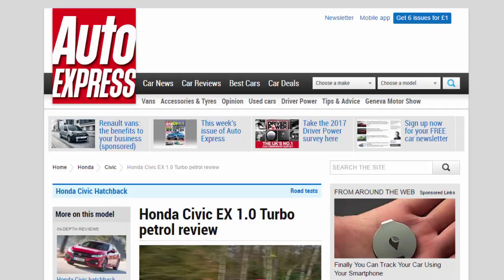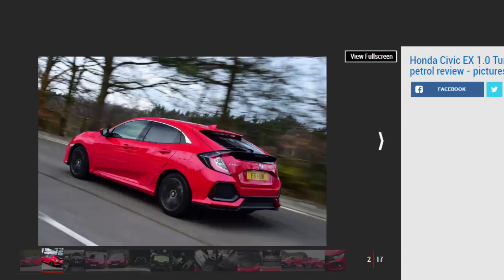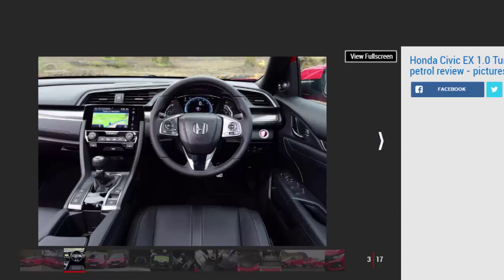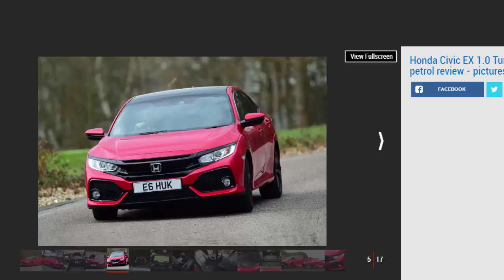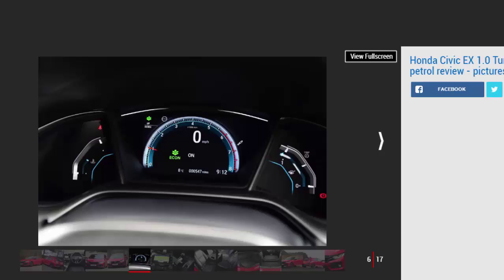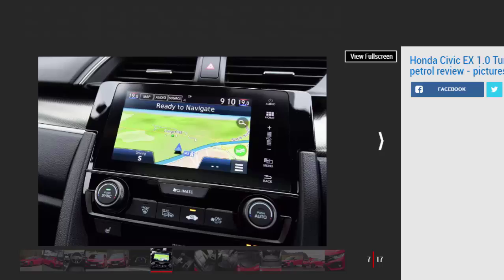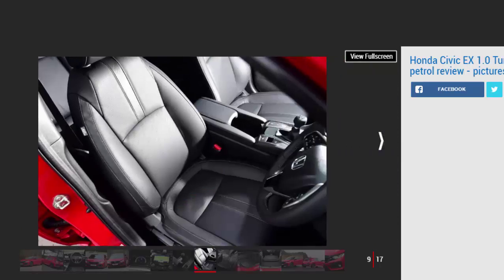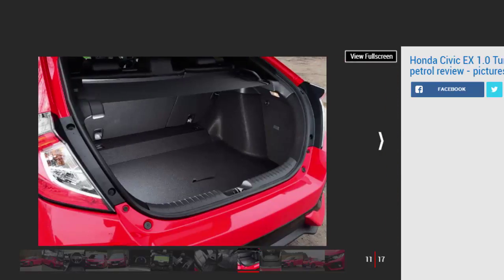Car Review - Honda Civic EX 1.0 Turbo Petrol Review - Read Newspaper Tv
Read newspaper:
Car review - Honda Civic EX 1.0 Turbo petrol review
Source: autoexpress.co.uk